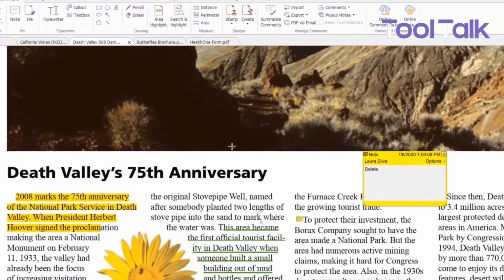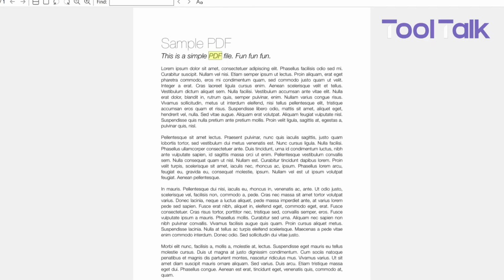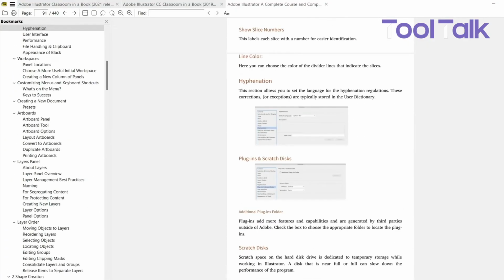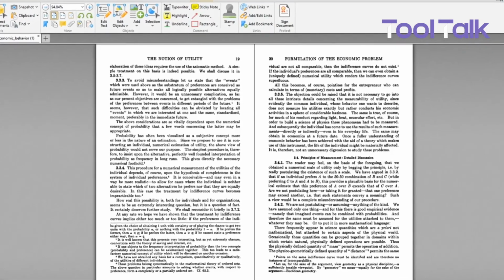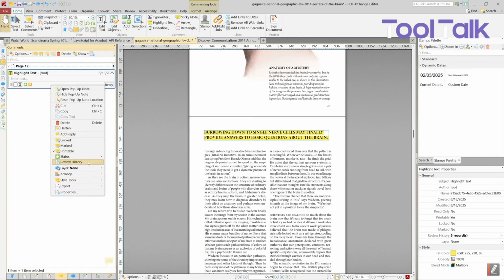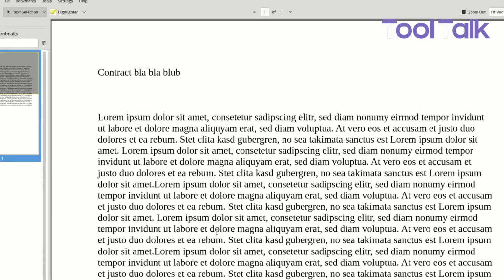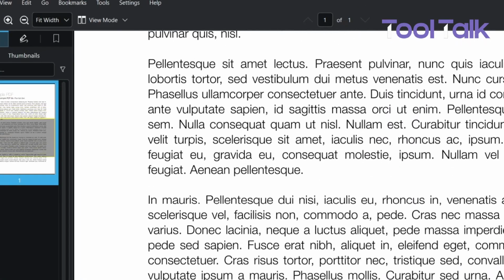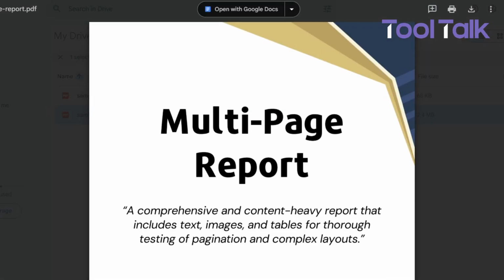5 Best Free PDF Readers for 2025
Looking to replace Adobe Reader with a free, lightweight alternative? We’ve got you covered with the 5 best free PDF readers for 2025! From Foxit Reader’s robust features to Sumatra PDF’s blazing speed and Google Drive’s seamless collaboration, these tools handle viewing, editing, and annotating without the bloat.